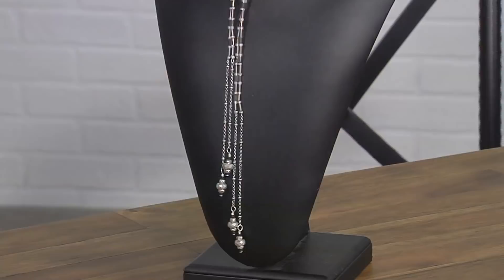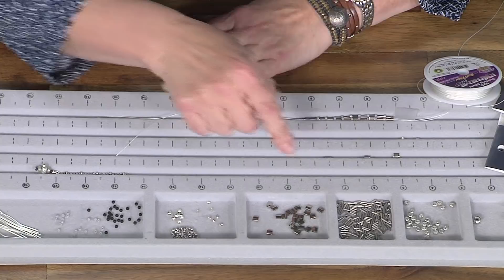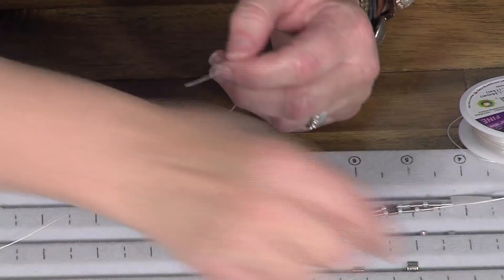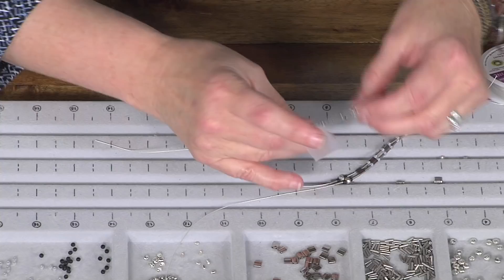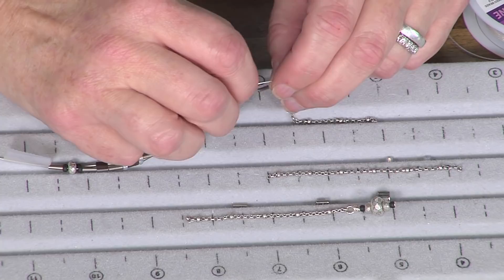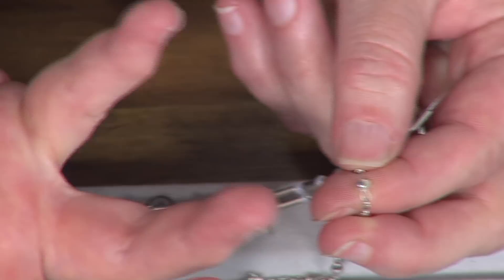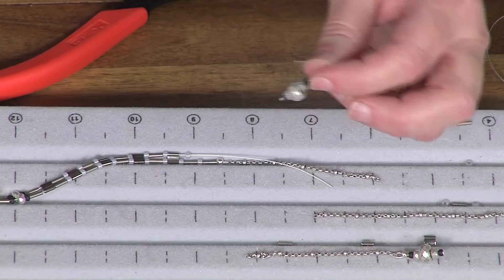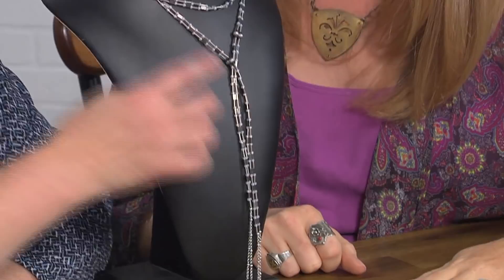Beads, Baubles and Jewels Episode 2713 Eiffel Tower Lariat with Kate Richbourg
Kate Richbourg makes a unique and versatile lariat design on this episode of Beads, Baubles and Jewels.